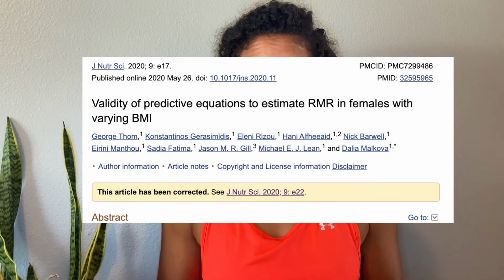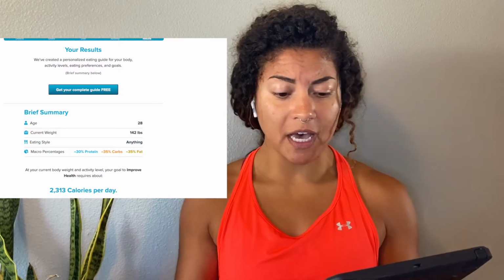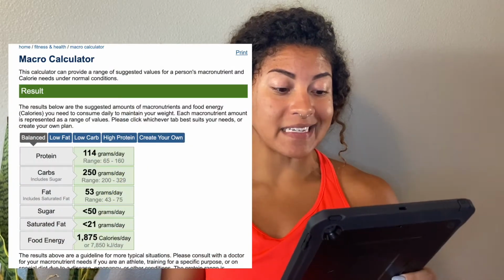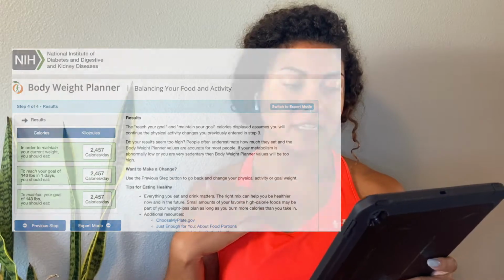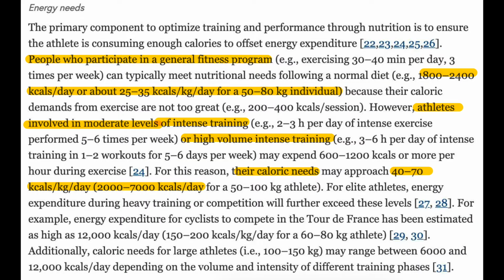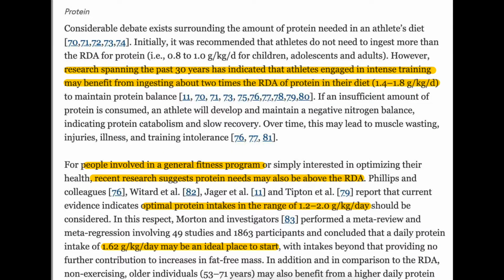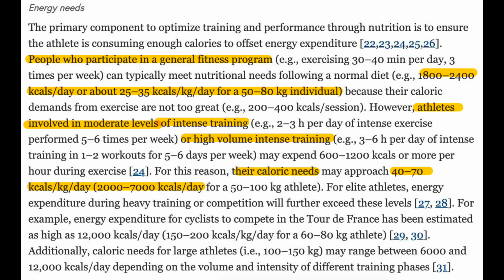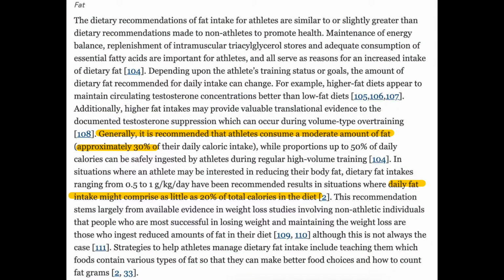Calculating Your Macros- (The Most Essential First Step to Tracking Macros that People Miss)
Why macros calculators are trash, the #1 thing people rush over, and the exact way I calculate my client's macros + some science of course.

It's a long video because it's not as easy as (any of us) would hope!

10:53 for the summary but you'll miss a ton of context + pro tips

If you're ready to stop chasing every new diet and fitness fad, and FINALLY COMMIT to making sustainable, long-term changes, head over to my site to learn more about working with me & book your FREE consult today!

-Antonia, CPT & RYT
Coach, Trainer & Your #1 Fan
Owner & Head Coach | A1 Fit Coaching